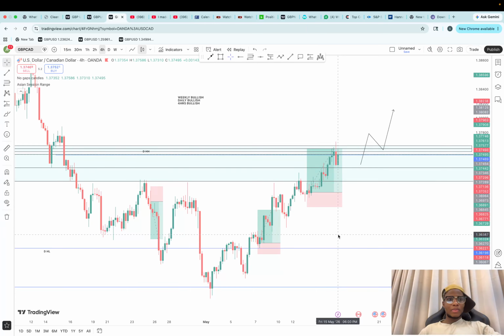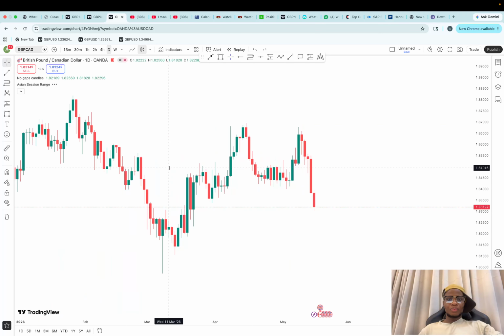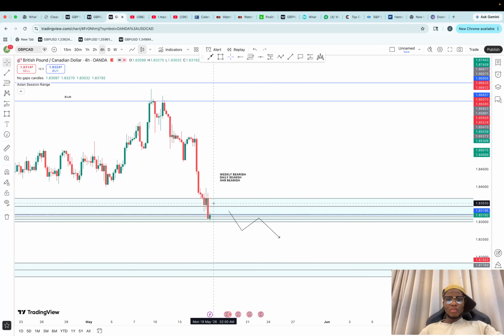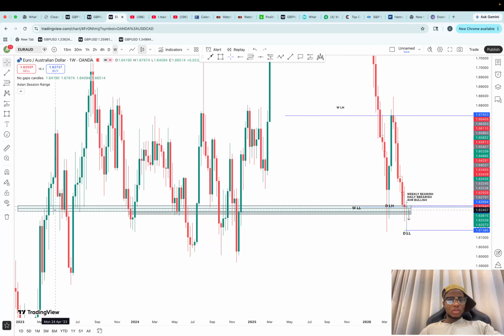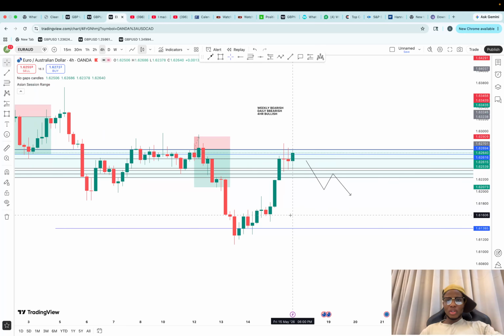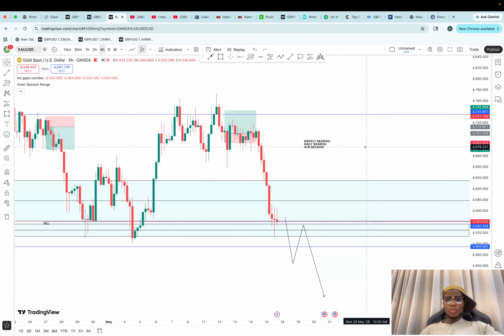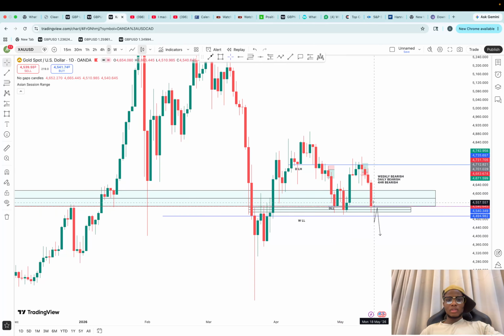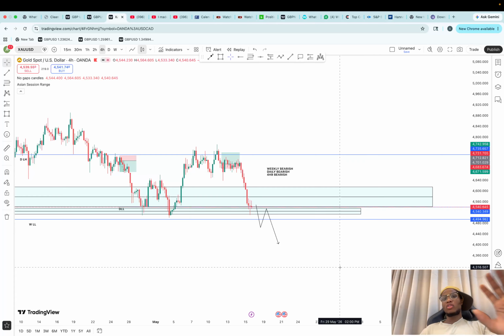Top down analysis for this current week May 18th-22nd 2026. GBPCAD SELL📈 EURAUD SELL📈 XAUUSD SELL📈🥳🥂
New week, new opportunities📈🤯I've just broken down the markets I'm watching/trading this week📈📉. Trade live with me on Telegram